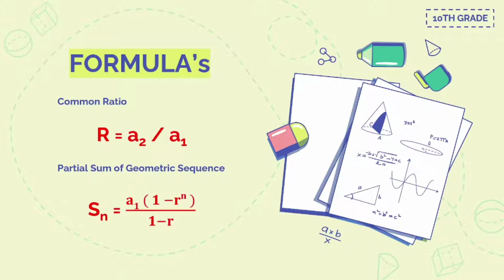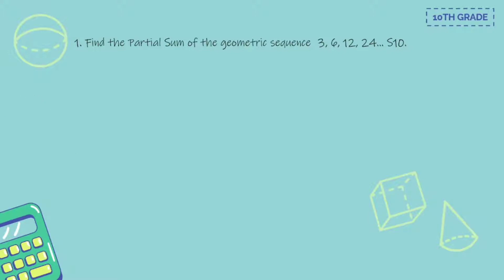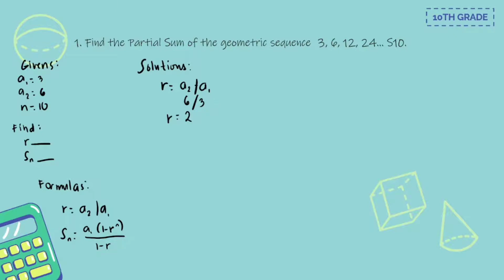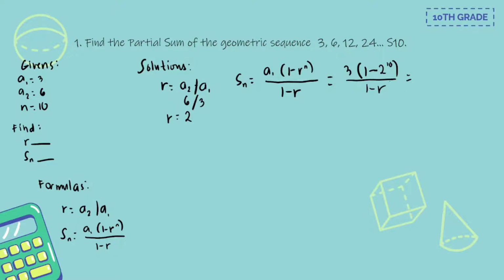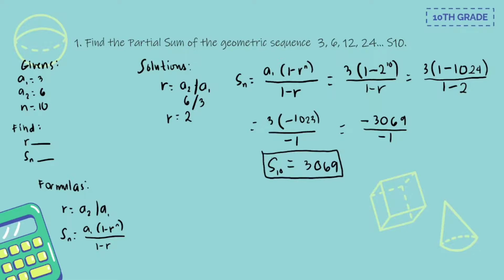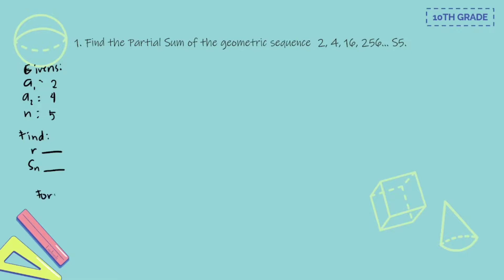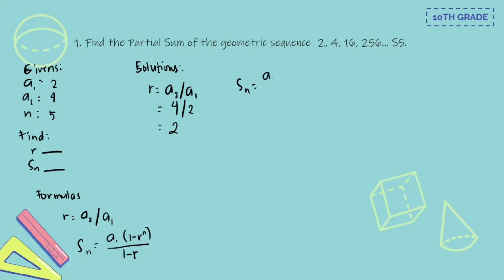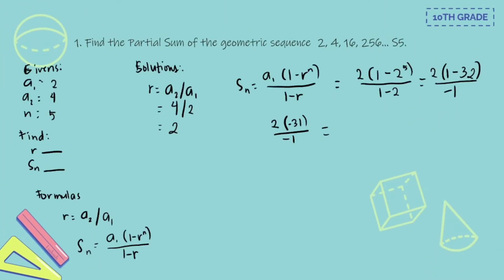Illustrating Geometric Sequence and Series - "Nth Partial Sum of a Geometric Sequence" | MATH10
GEOMETRIC SEQUENCE

   In mathematics, a geometric progression, also known as a geometric sequence, is a sequence of non-zero numbers where each term after the first is found by multiplying the previous one by a fixed, non-zero number called the common ratio.

COMMON RATIO

    The common ratio is the amount between each number in a geometric sequence. It is called the common ratio because it is the same to each number, or common, and it also is the ratio between two consecutive numbers in the sequence.